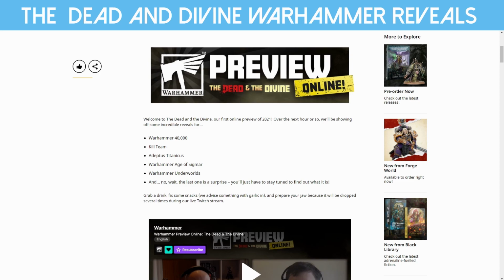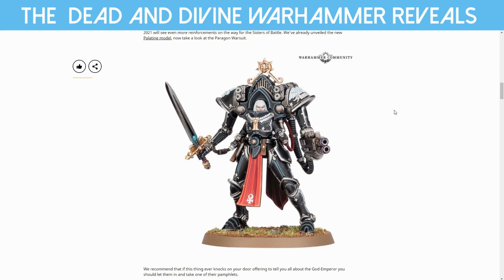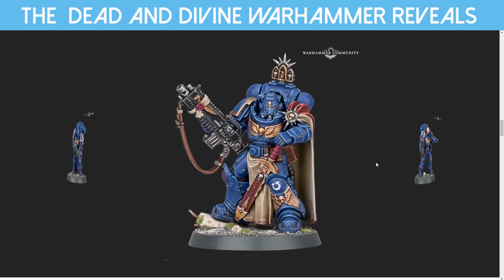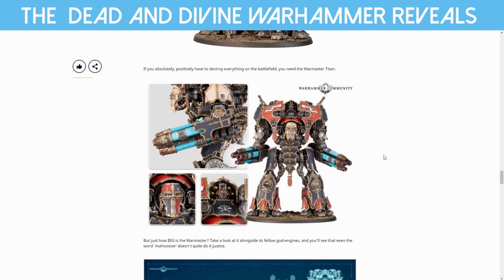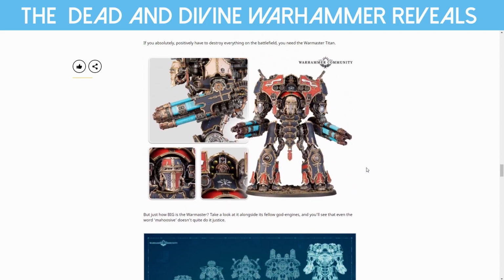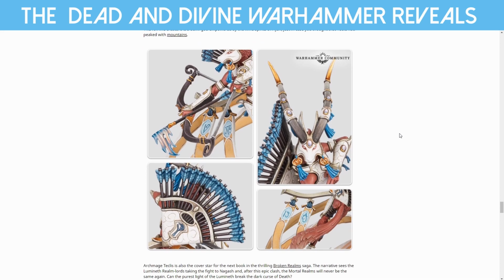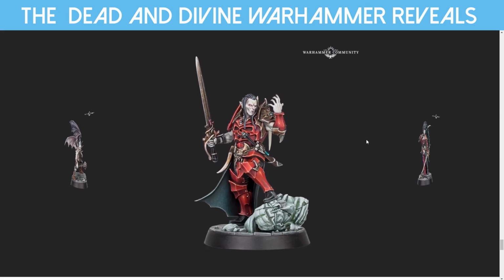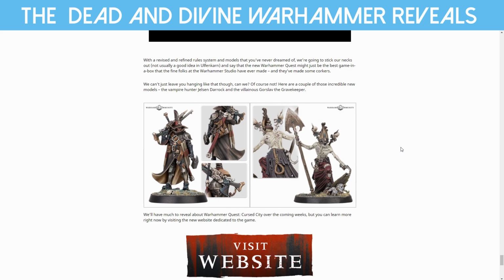Warhammer Dead and the Divine reveals. Warhammer Quest, Kill Team, Sisters of Battle,Warmaster Titan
We have the Warhammer Dead and the Divine reveals. There New Warhammer Quest, New kill Team, New Sisters of Battle, plus so much more. A new Warmaster titan! New Warhammer Underworlds! New Age of Sigmar! So much new stuff that I can't cover it all indepth!